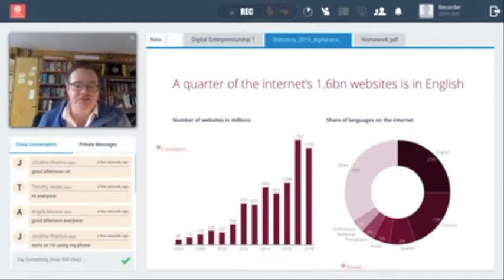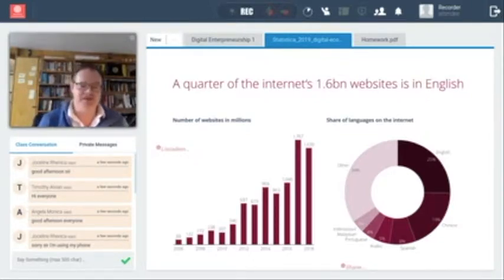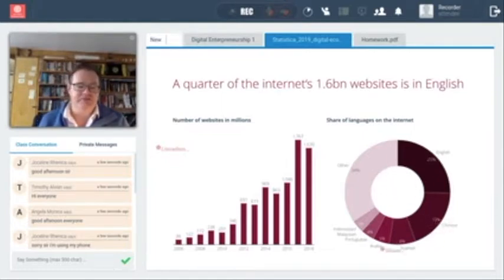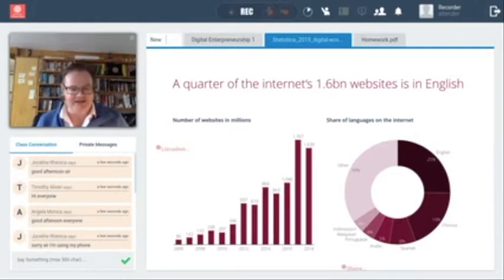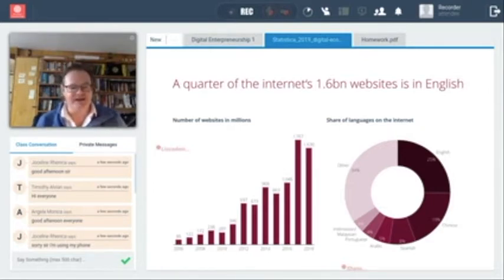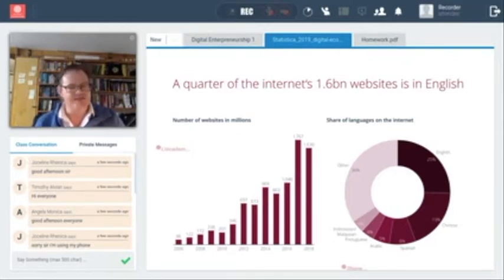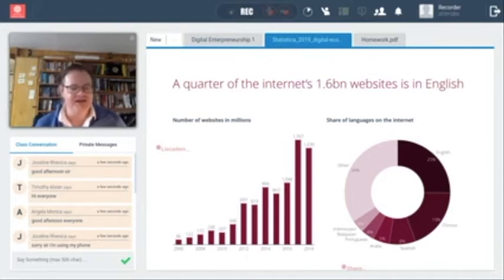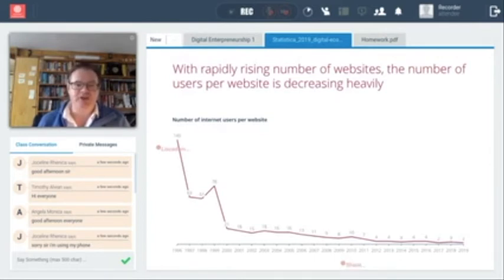Digital Entrepreneurship 2.11 Digital Economy Compass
This video is an extract from the lessons in Diploma in Digital Entrepreneurship. The course is 100% online supported by weekly live lessons delivered by our tutors in the UK & Ireland. The aim of the programme is to provide aspiring young entrepreneurs the knowledge and skills needed to successfully launch their startups.
The Diploma in Digital Entrepreneurship is accredited at UK Level 3 and awarded by Training Qualifications UK (TQUK), a UK national awarding body.
For more lessons and information about this Diploma, please visit our